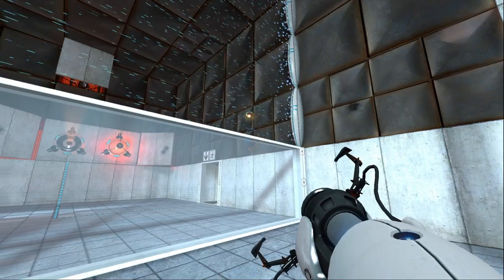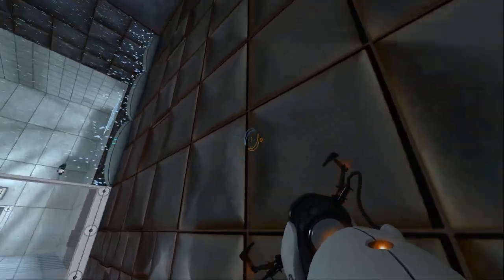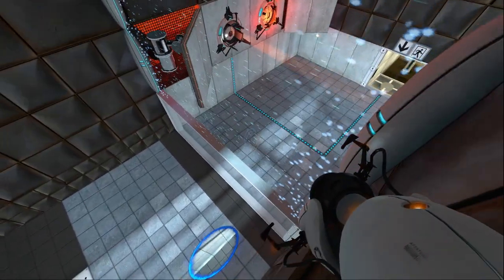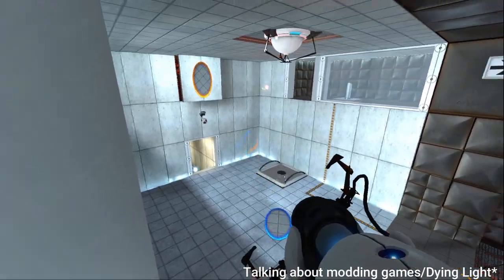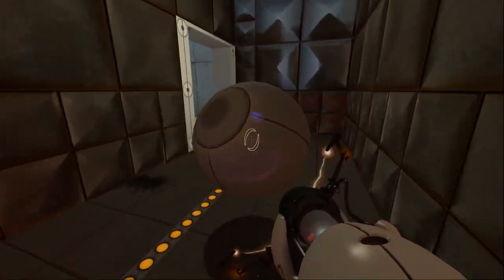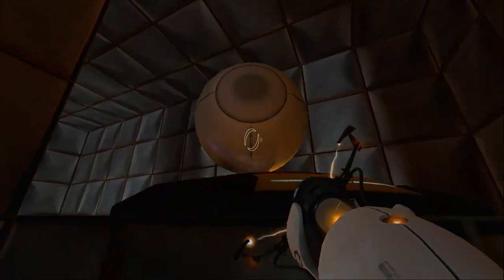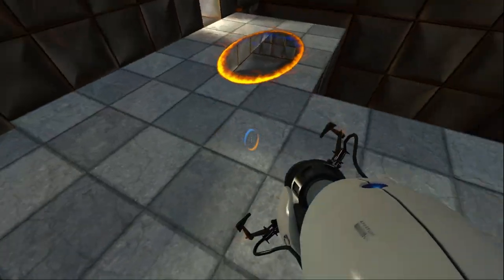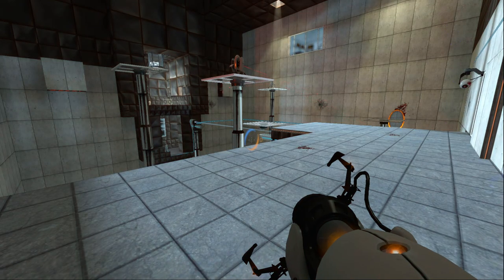Advanced Chambers in Portal are EASY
In this video, I tried beating the Advanced Chambers in Portal for the first time.